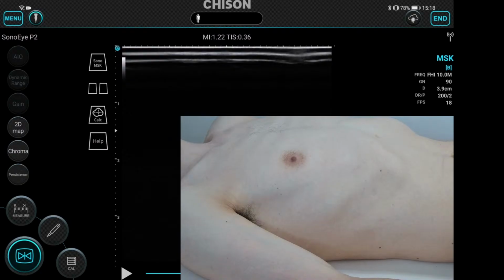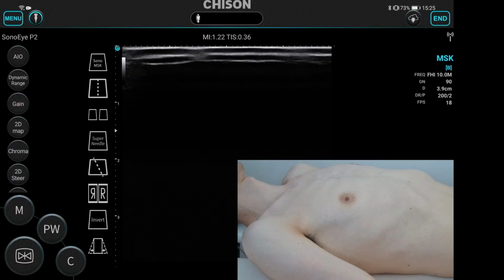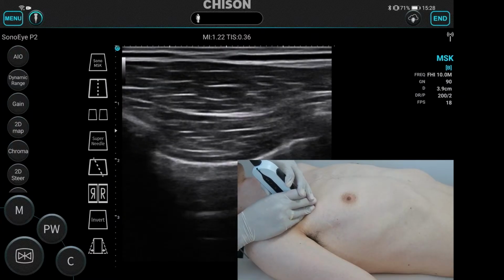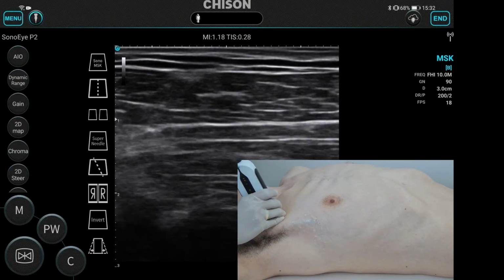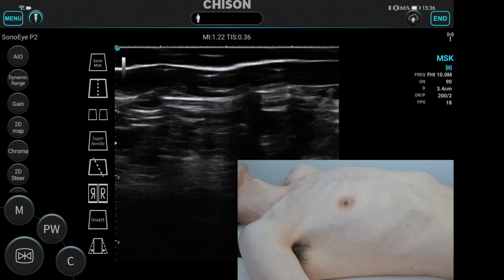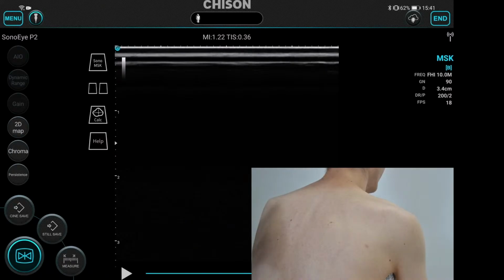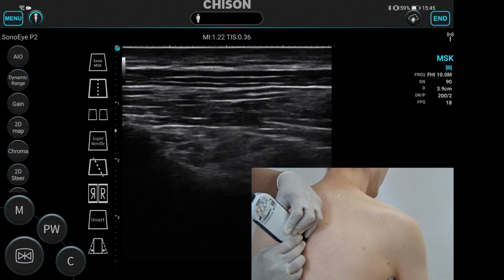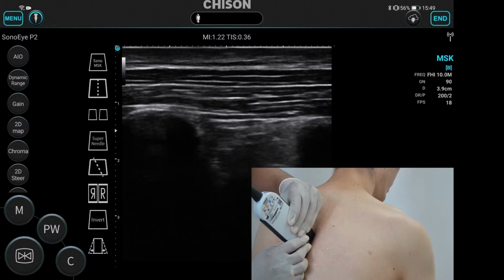Thoracic Fascial Plane Blocks (PEC, SAP & ESP): Ultrasound Visualization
What you'll learn:
👏Ultrasound anatomy of PEC, SAP & ESP blocks
👏Probe positioning and scanning techniques
👏Tips for optimizing fascial plane visualization
👏Live demonstration with SonoEye
👏Interactive Q&A with our ultrasound expert